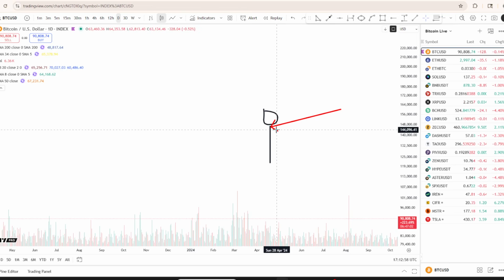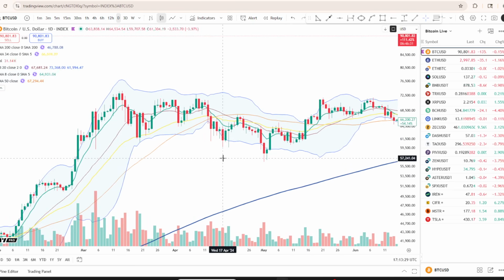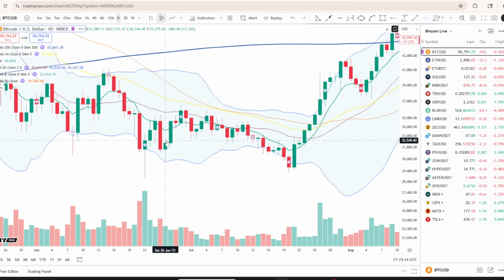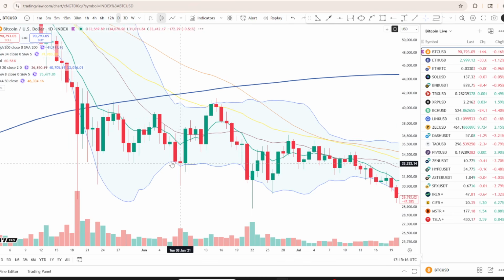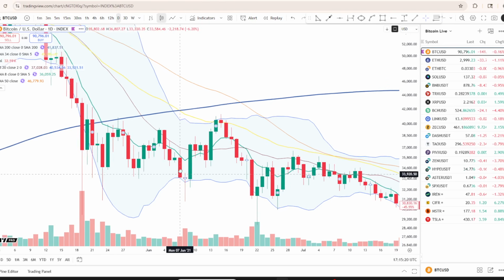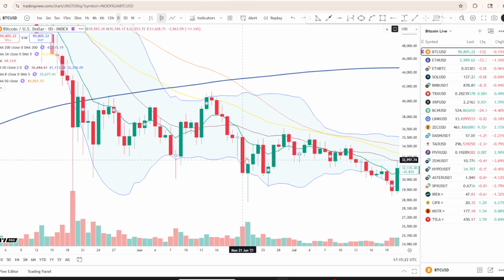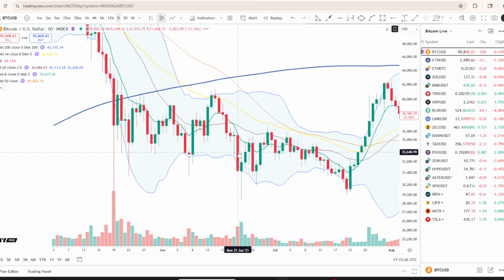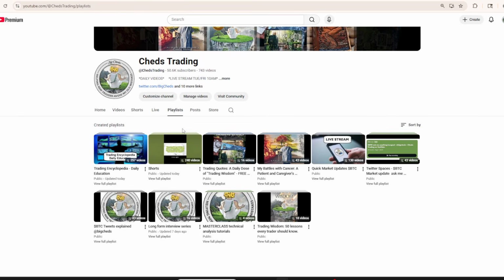Pay Attention to Lower Wicks - Japanese Candlestick Theory